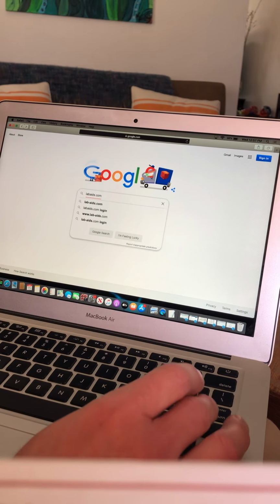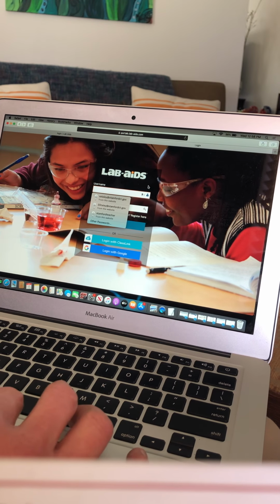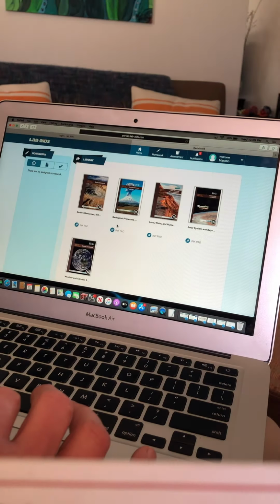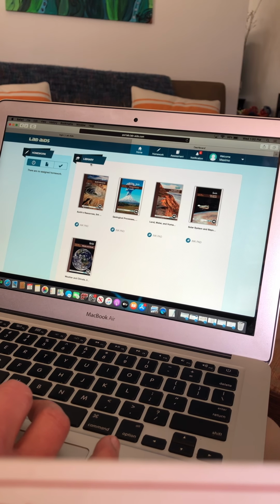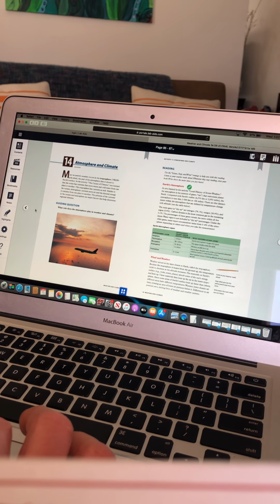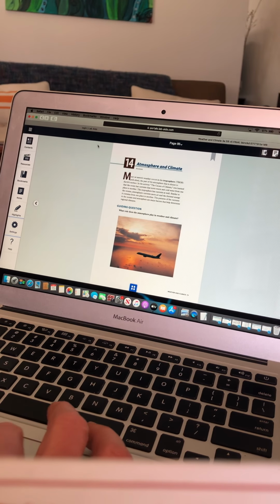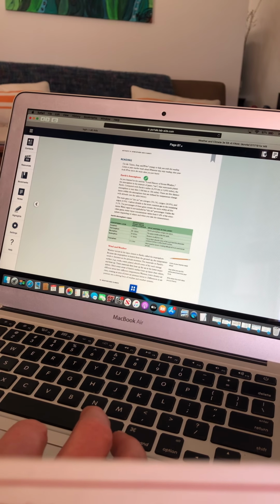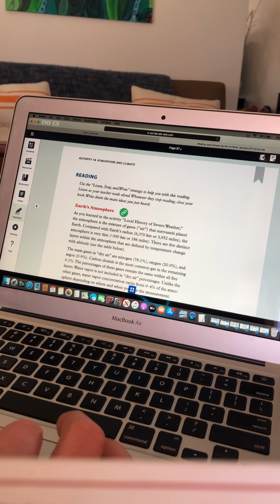April 15, 2020